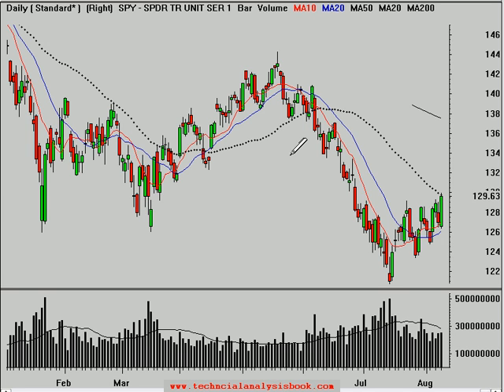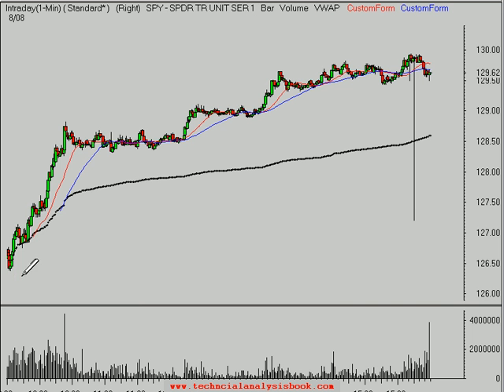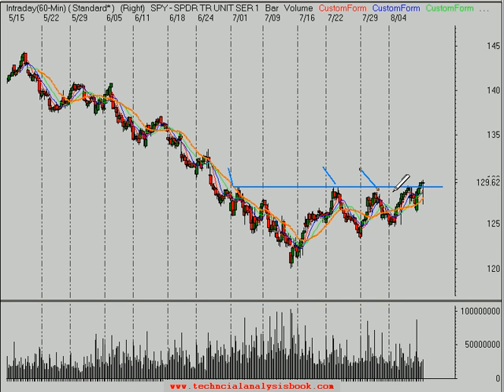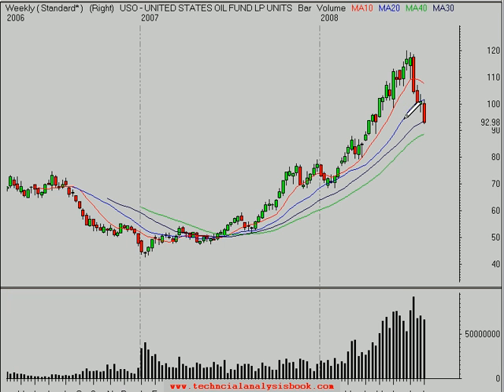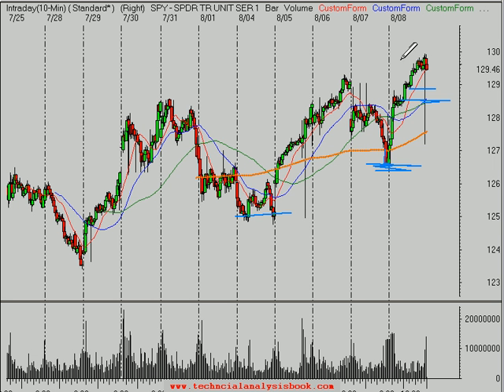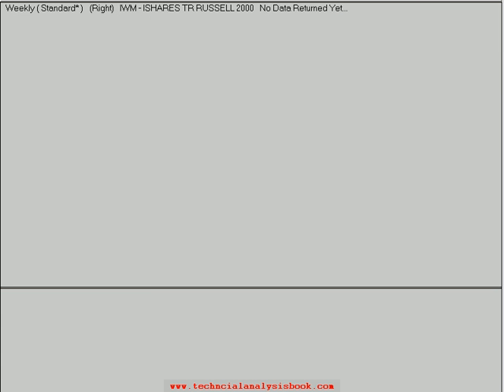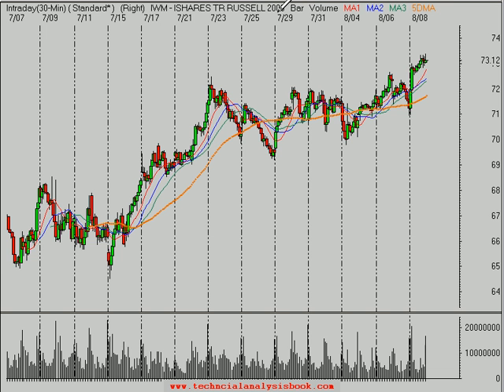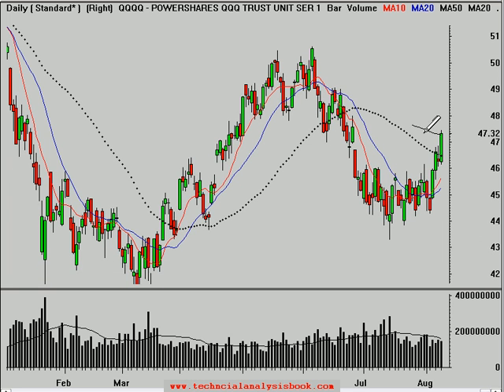Technical Analysis Video Review 8/8/08